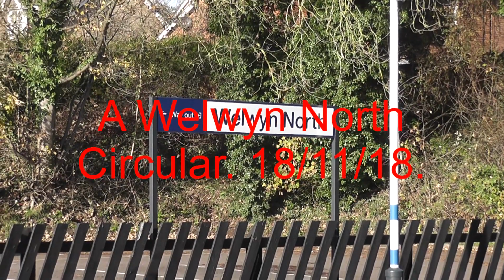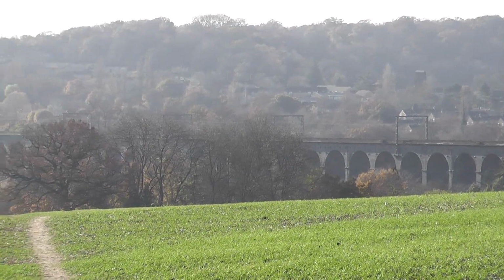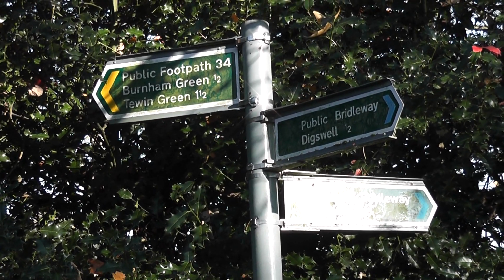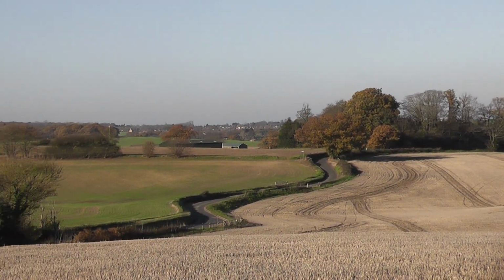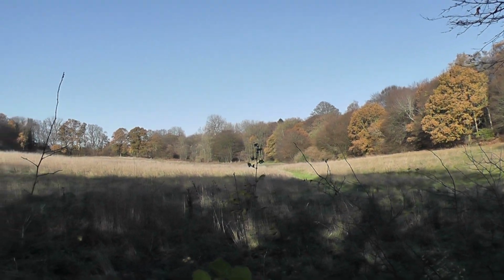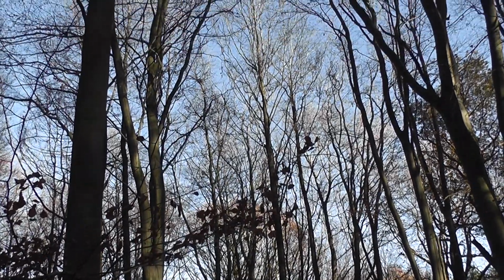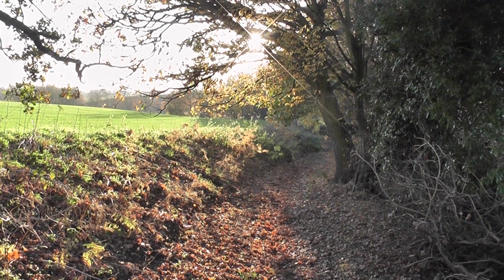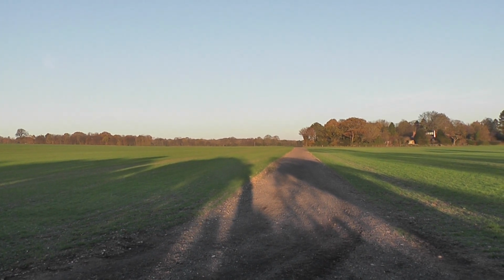A Welwyn North Circular. 18/11/18.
Around 8.7 miles of walking in central Hertfordshire on a decent early Winter's day.
Setting out from the station, the walk crosses fields and woods to arrive at Bull's Green. Then, it's on through Bramfield Woods, before crossing more fields to arrive in the village of Tewin. Then, it's more field margins before the return to Welwyn station.